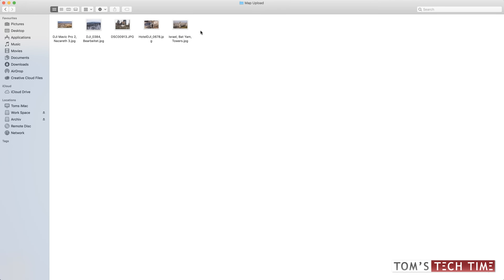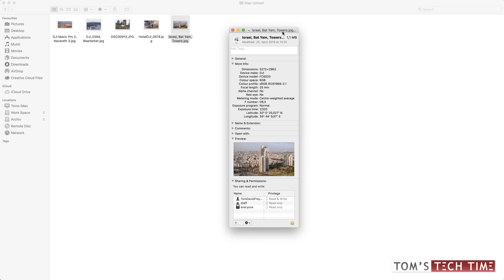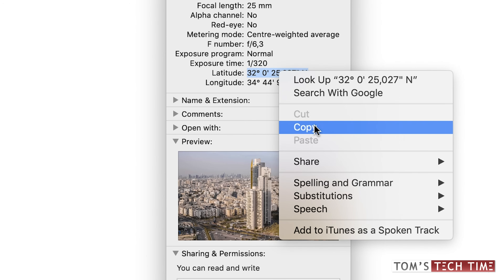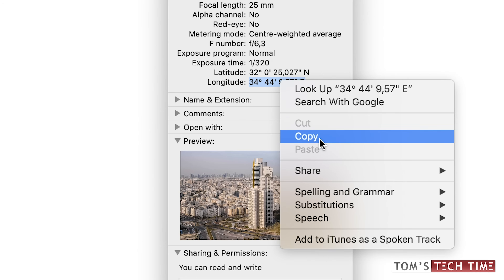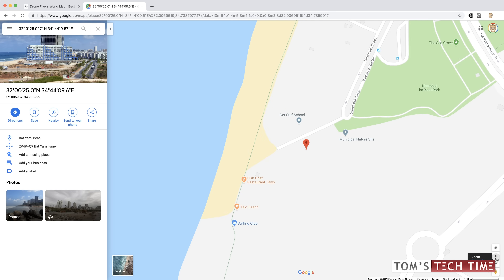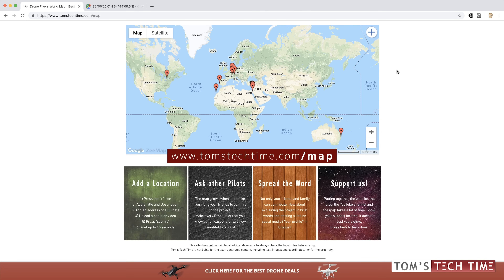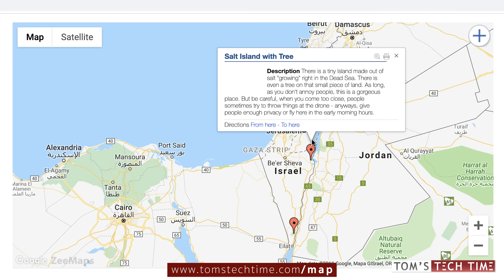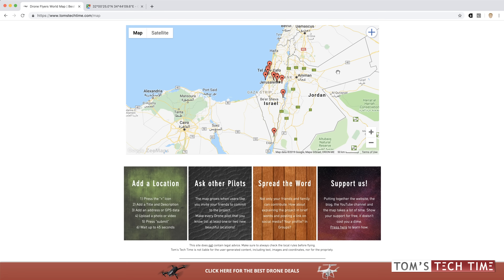How to get the GPS Coordinates of a Photo and turn them into an Address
Find out precisely where you recorded your photos and not only get mystic looking coordinates but a real address. Works with all camera types: Drones, DSLRs, Smartphones, whatever you got.